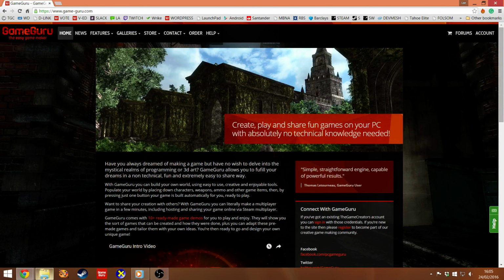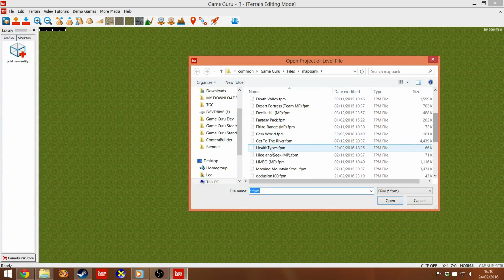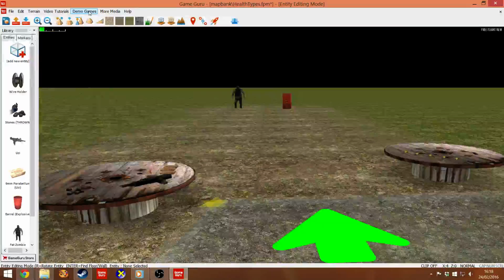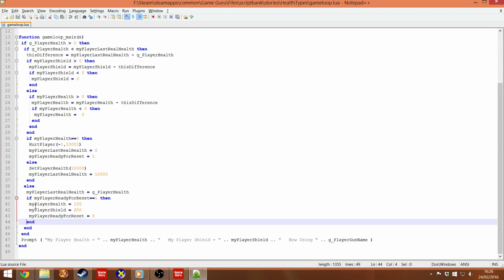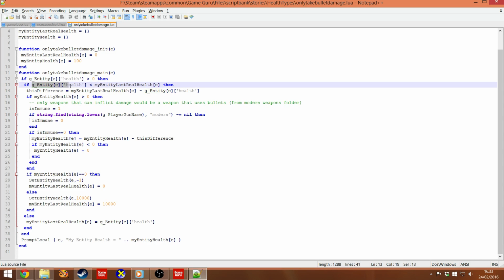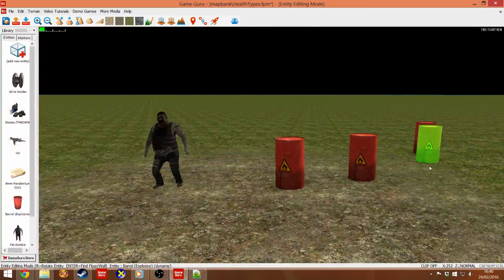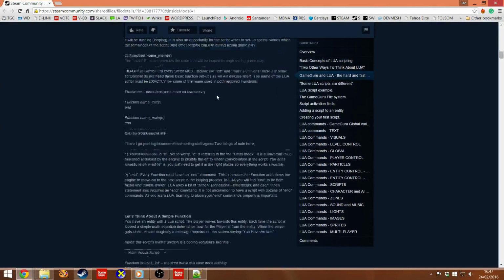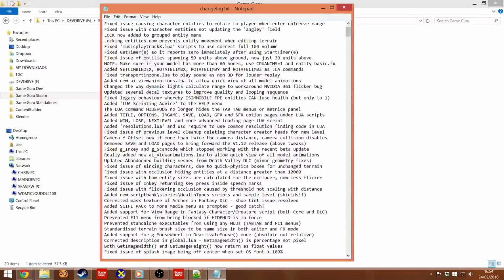Broadcast #36 : Player And Entity Health Types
Discover how to use LUA scripting to create player shields and entities that can only be destroyed with specific weapons.